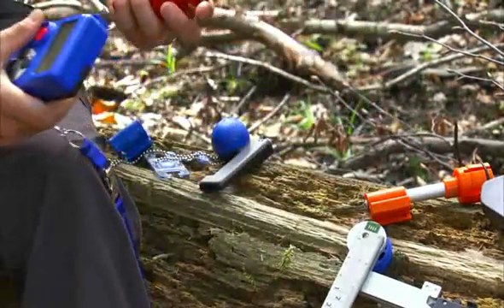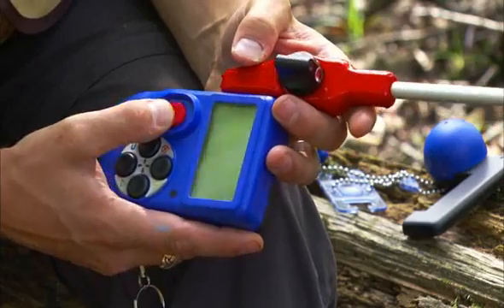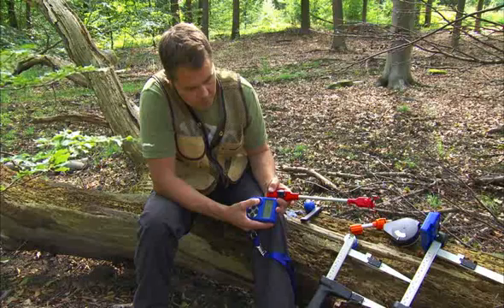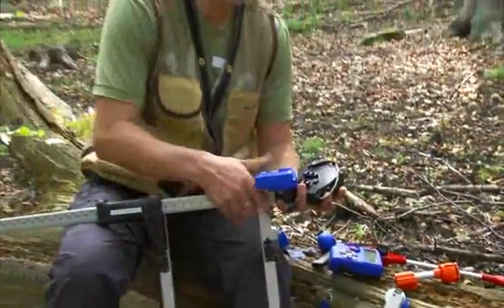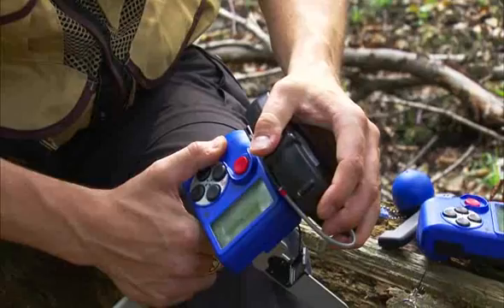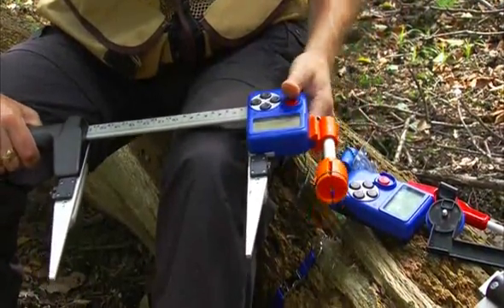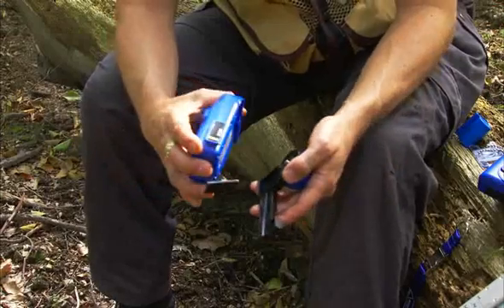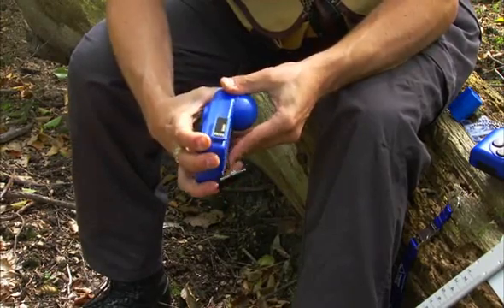Introduction to Haglöf Digitech Professional Caliper and Accessories